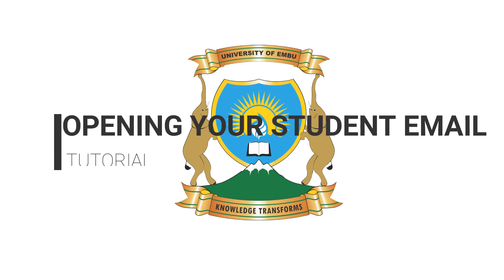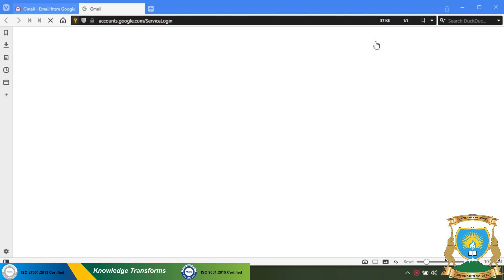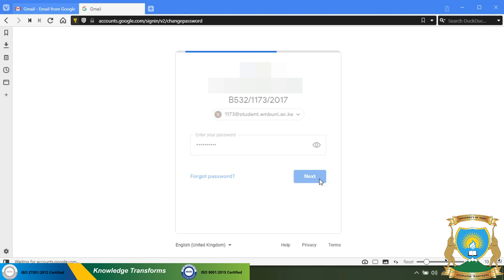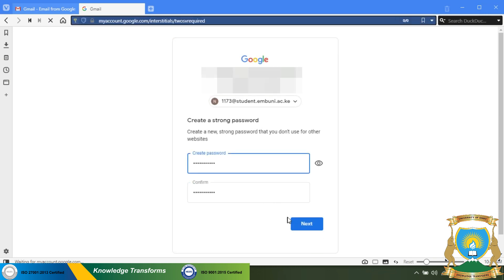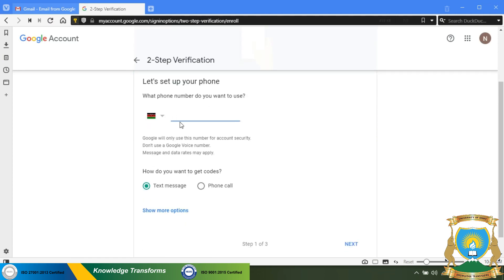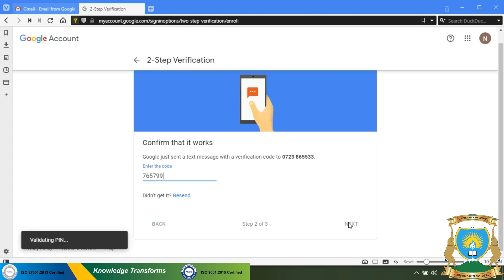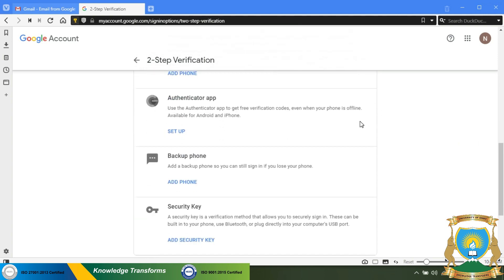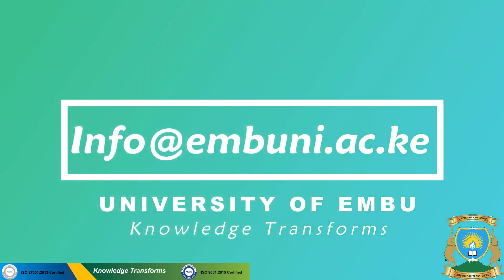How to access your student email address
Opening Student Email on Browser